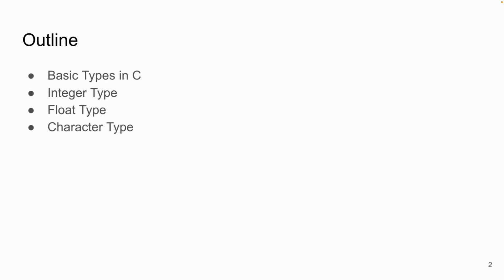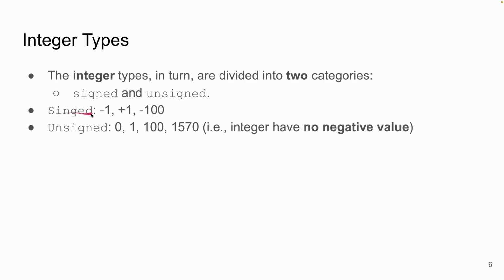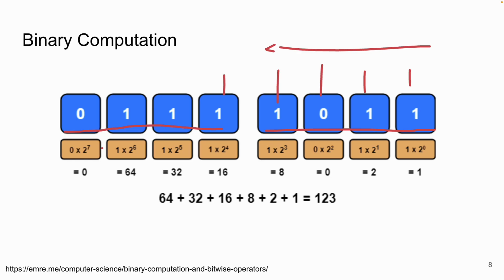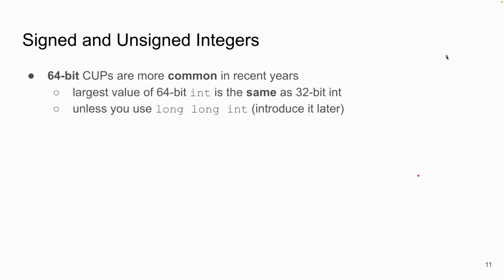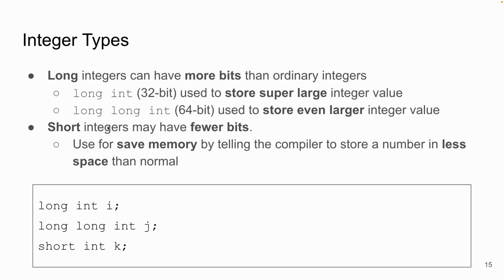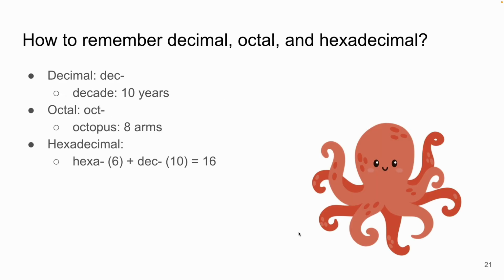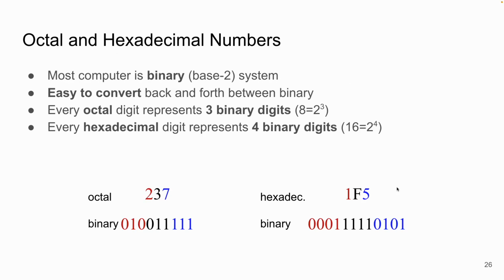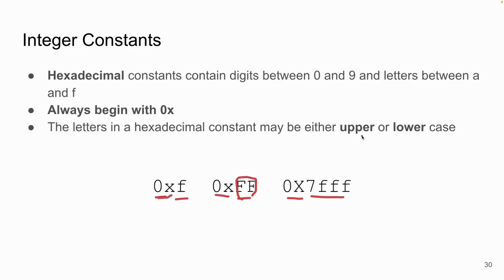114 1 PD1 Basic Type 1 1